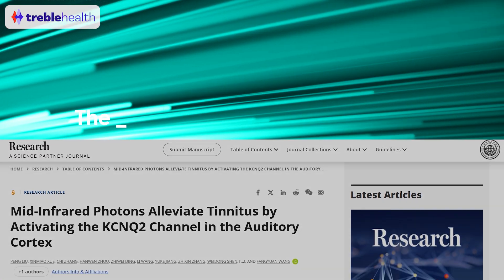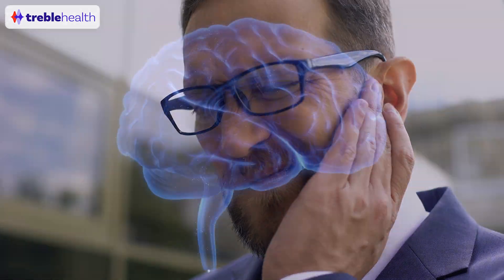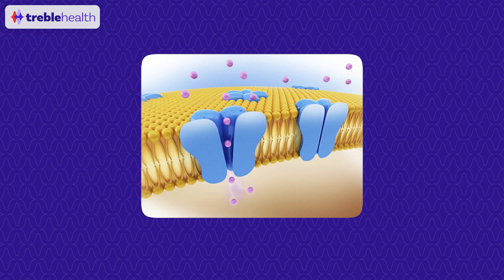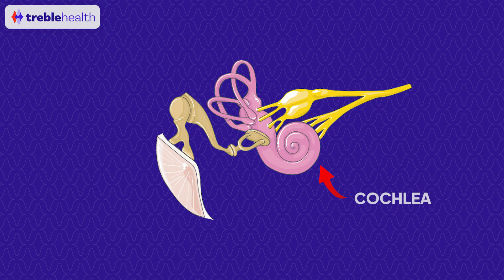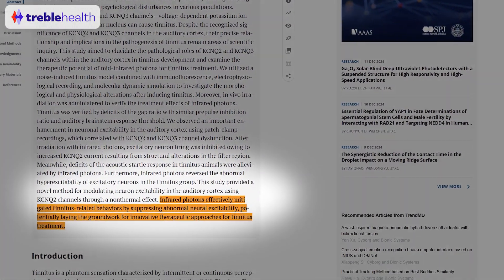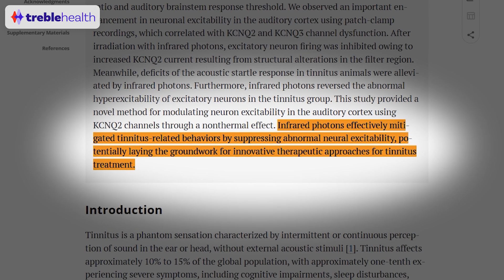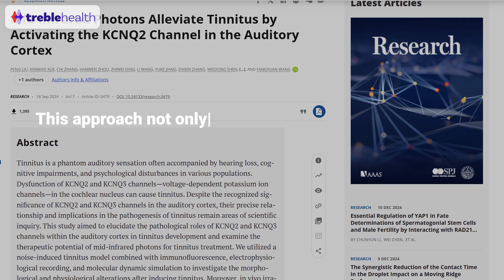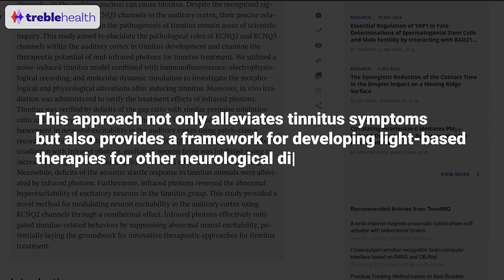Can Light Therapy REDUCE Tinnitus in the Brain?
➡️ Unlock Lasting Relief From Tinnitus! Schedule a FREE Consultation with Treble Health Today

Dr. Ben and Dr. Michelle explore groundbreaking research on mid-infrared photon therapy targeting hyperactivity in the auditory cortex, a key factor in tinnitus. Learn how this innovative non-invasive approach could revolutionize treatment and what it means for tinnitus patients.